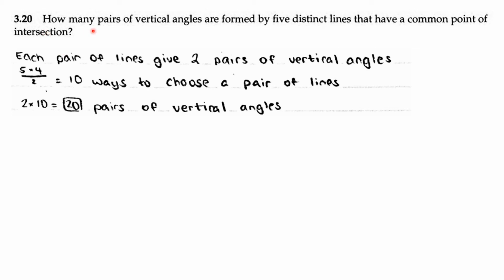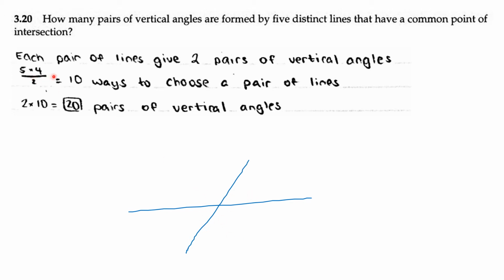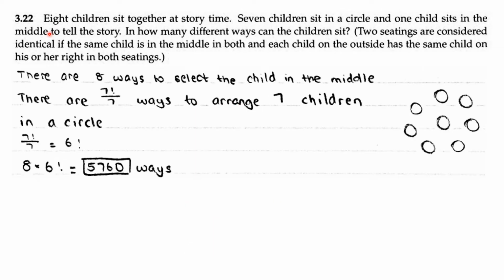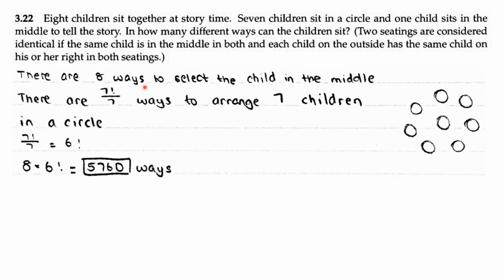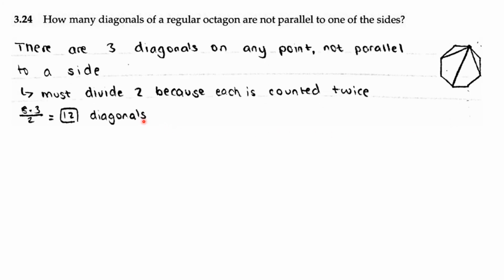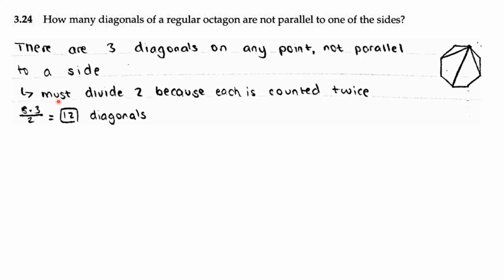AOPS Counting and Probability - 3.20; 3.22; 3.24